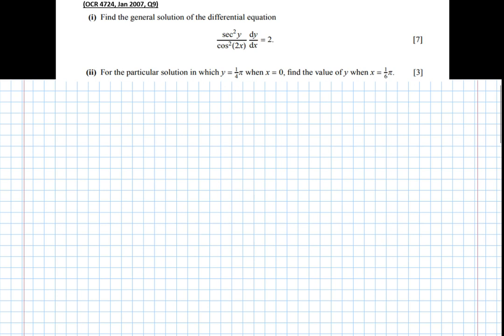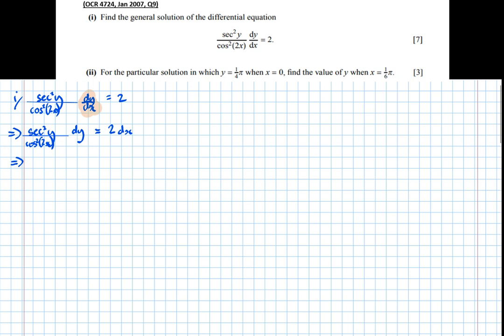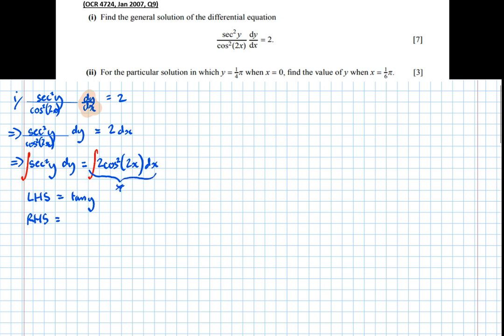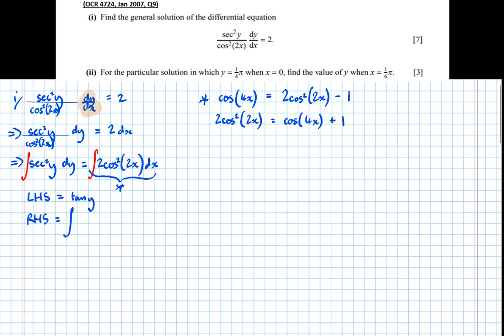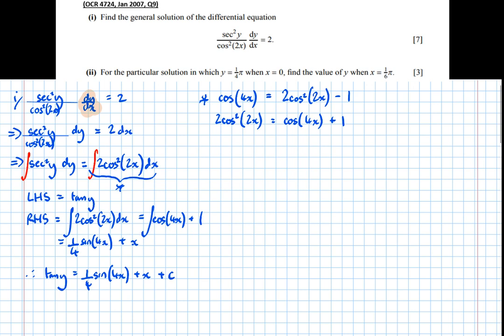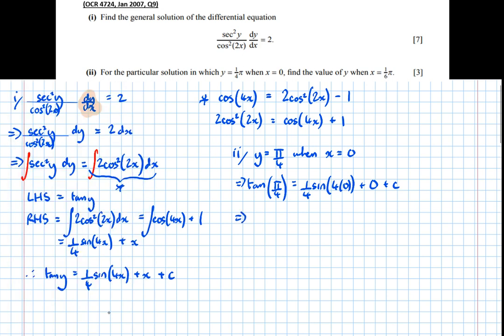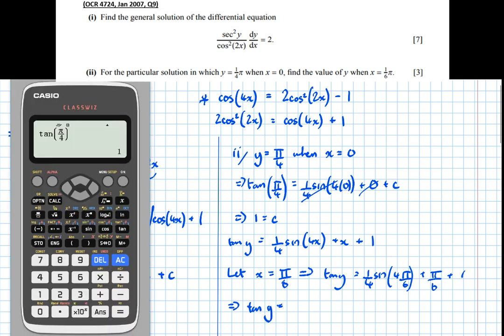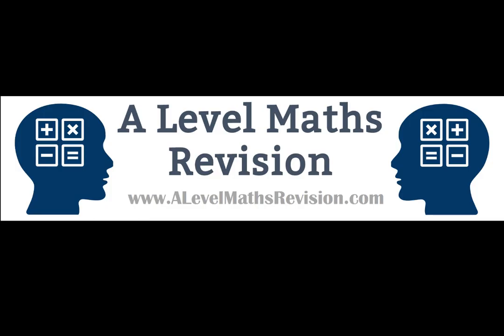Differential Equations (A Harder Example)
A more challenging example of a differential equation to be solved using the separating the variables method. For a PDF of the solution please go For more information on my one-to-one tutoring please